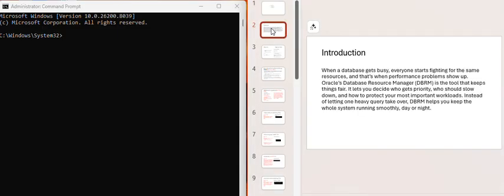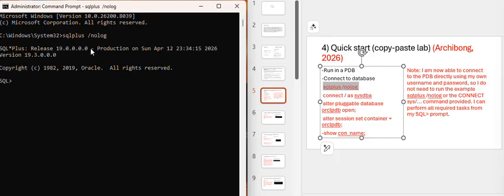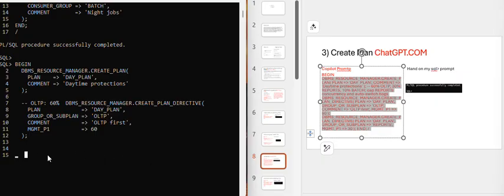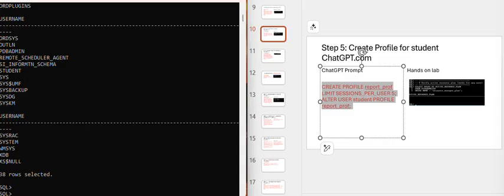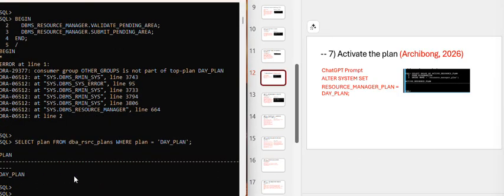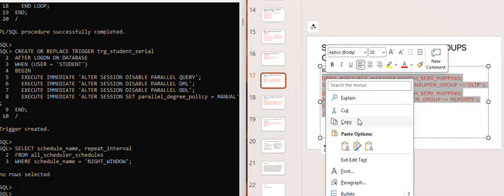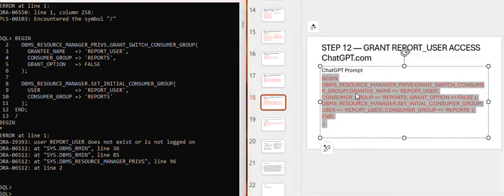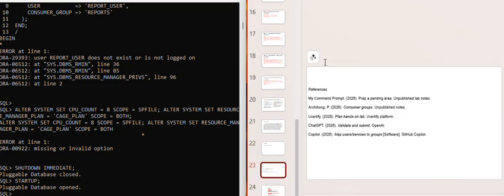Recording 2026 04 12project8A BB